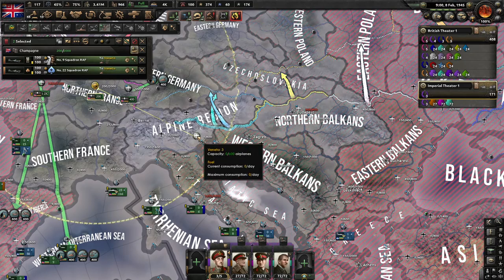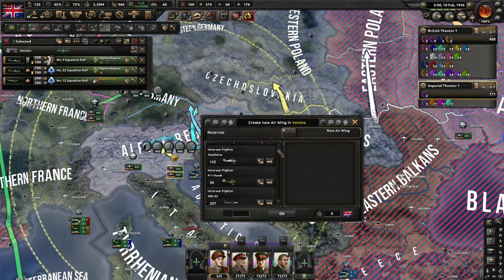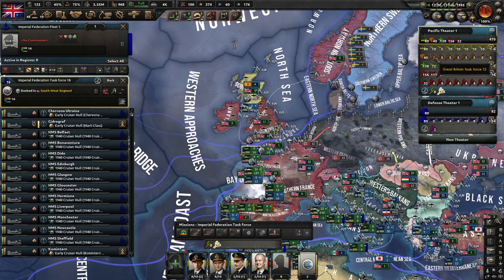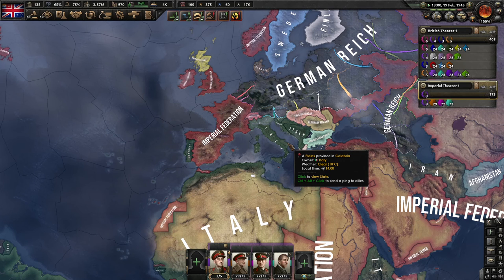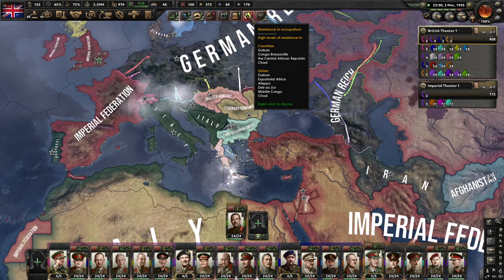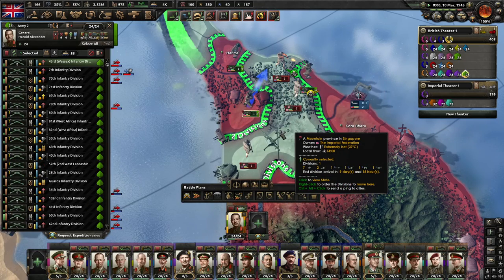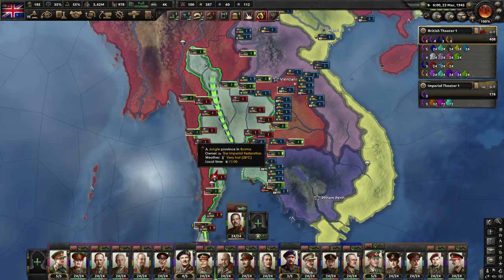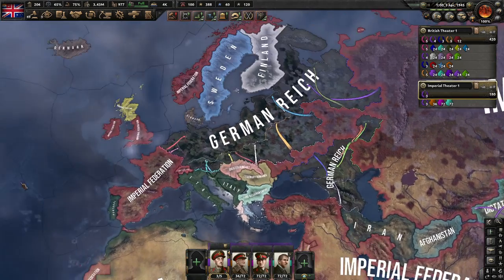HOI4 | One Empire 34 | Final Preparations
This run is a Let's Play for Hearts of Iron 4, playing as Great Britain and going for William Wallis, trying to pick up a few extras and learning what we can along the way.  Backseat gaming is definitely allowed!

The guide I am using for this run can be found

This is recorded in 1.9.3 with all expansion DLC.

Mods:
Blue Marble - Stand Alone Font

Thanks to Paradox for creating awesome games.